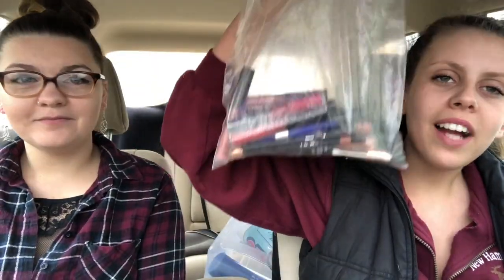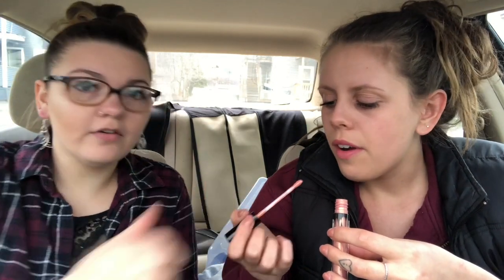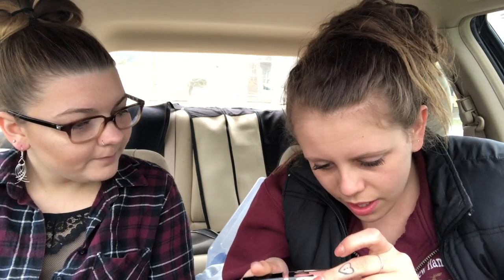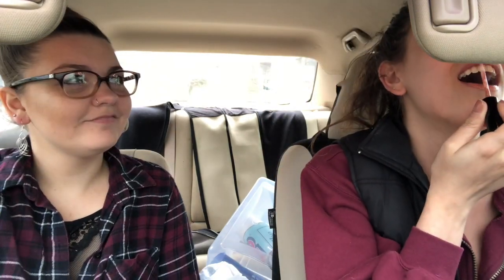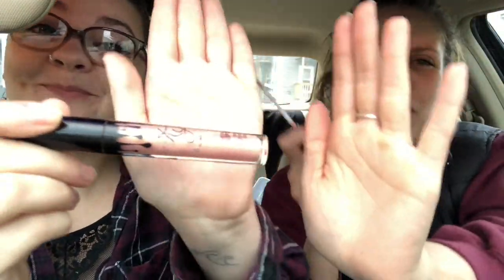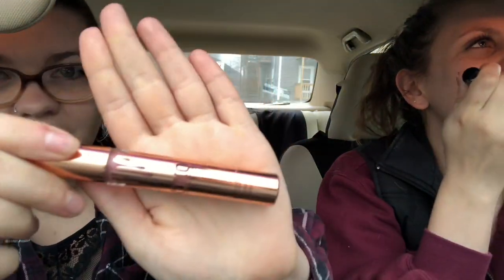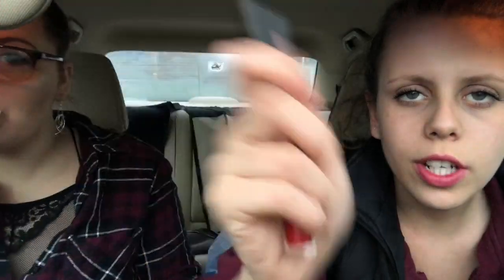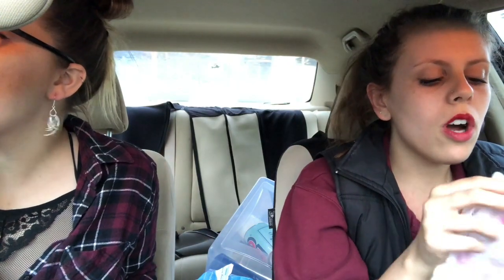AVERAGE PEOPLE try KYLIE COSMETICS!!!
Hey people.
Highly requested video for QUITE some time.
Here is Daryl and I trying out some of Kylie’s original shades.